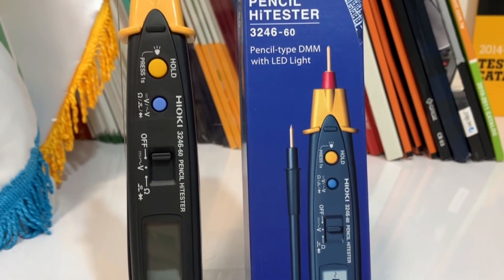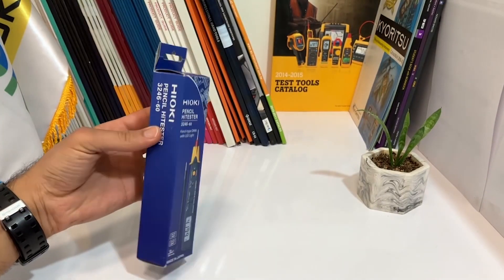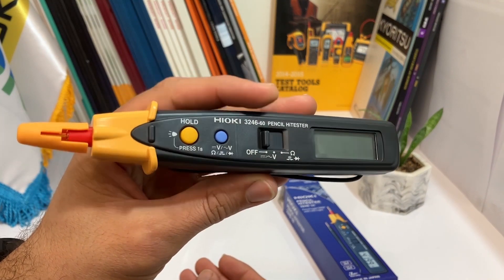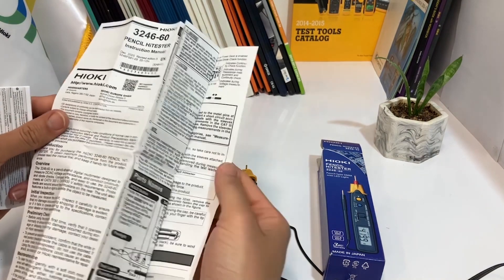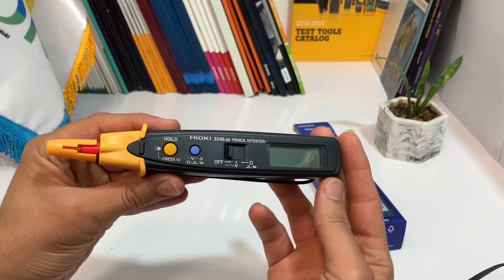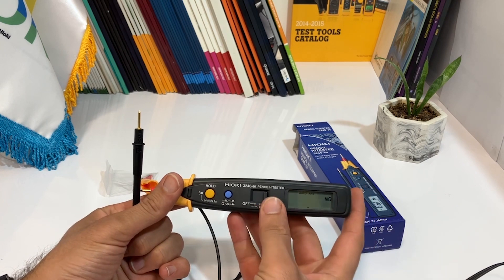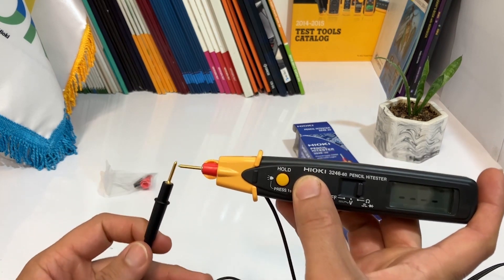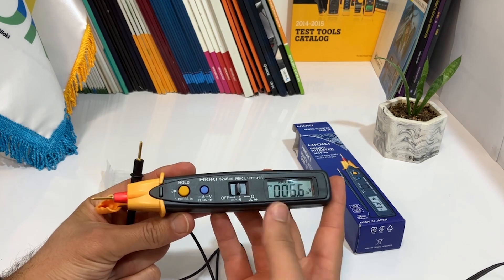The Hioki 3246-60 Hitester Unboxing: See What's Inside the Box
📦 Get ready to unbox the amazing Hioki 3246-60 Hightester - the ultimate tool for high precision resistance measurement! 🔍

Join us as we open up the package and take a closer look at what's inside. 🤔

With its advanced features and intuitive design, the Hioki 3246-60 Hightester is the perfect tool for professionals who need accurate measurements for a wide range of applications. 💪

So why wait? Watch our unboxing video to see what's inside the box and get a closer look at this amazing device. 🎥